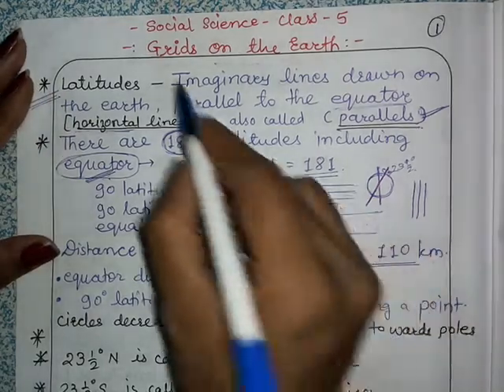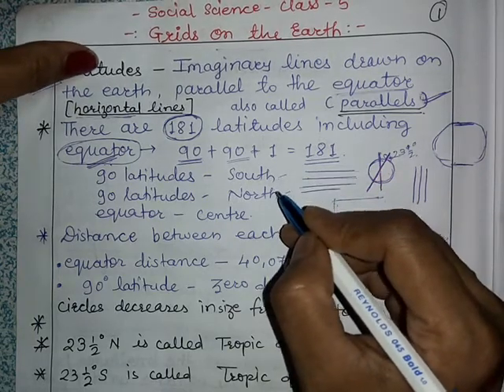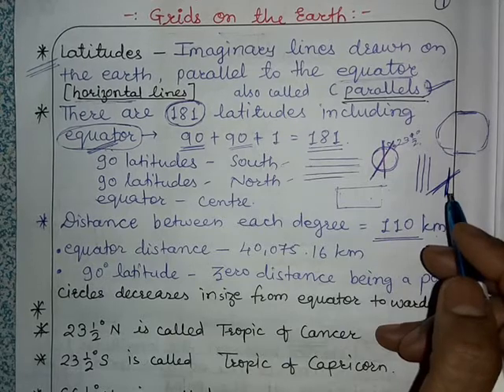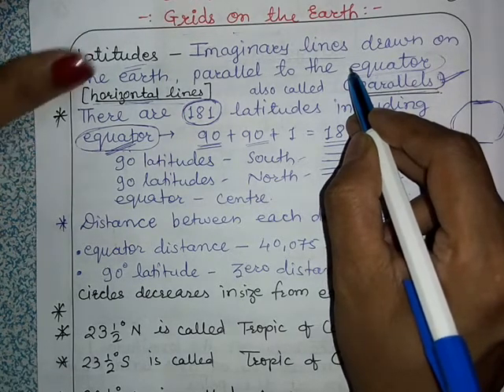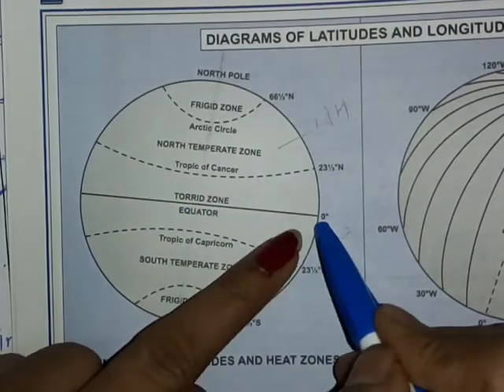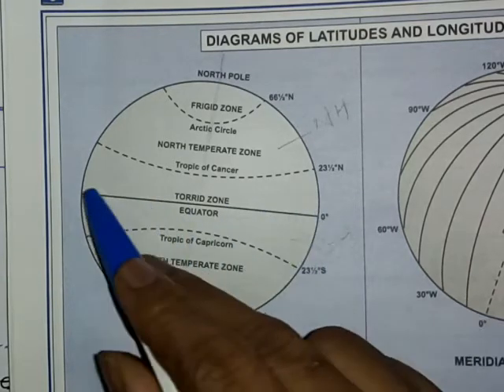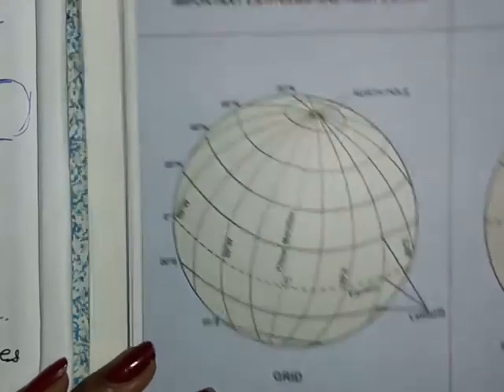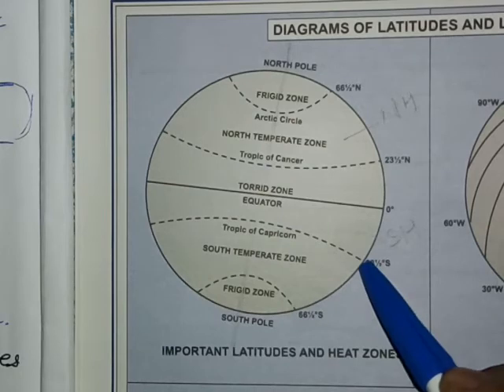SST CLASS 5 CH 2 GRIDS ON THE EARTH PART 1| LATITUDES 🌐 MILESTONES BOOK EXPLANATION